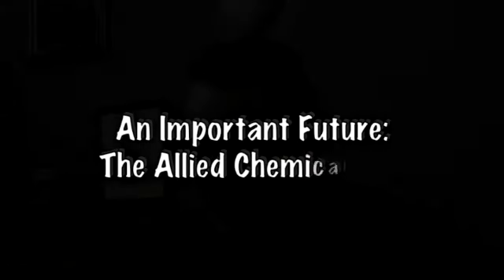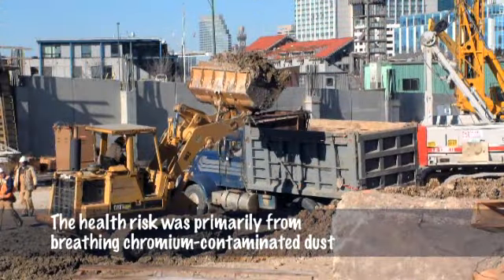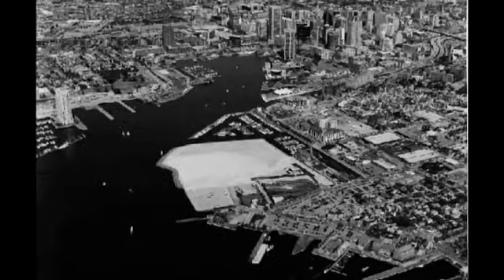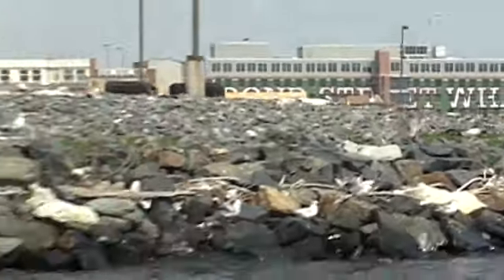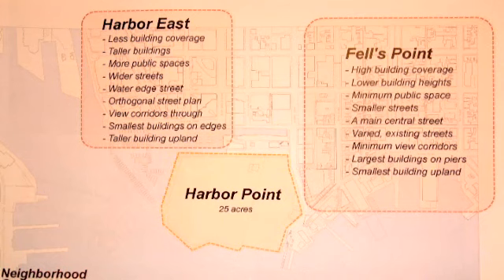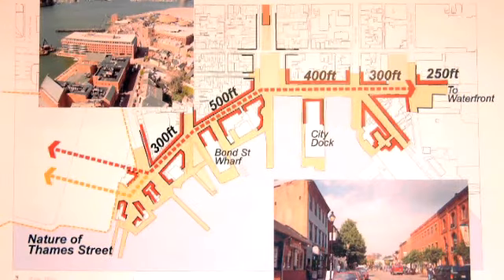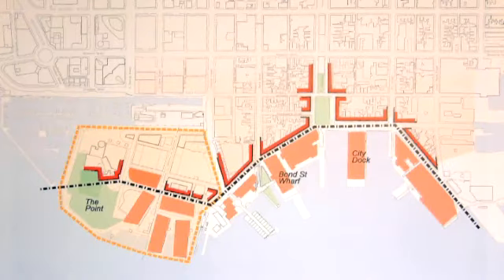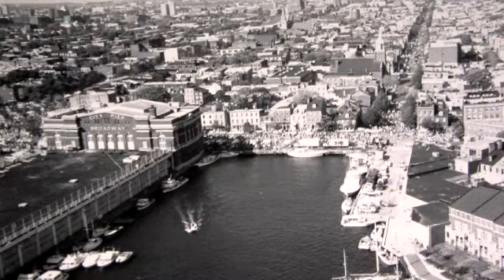Fell's Point: 10. The Allied Chemical Site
Chapter 10 of the documentary, Fell's Point Out of Time, produced by Jacquie Greff in 2004.